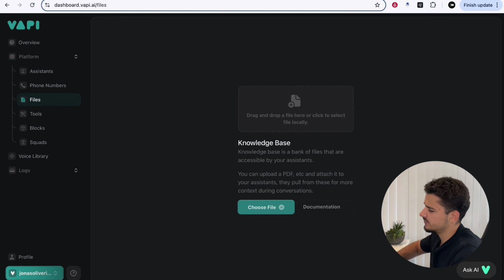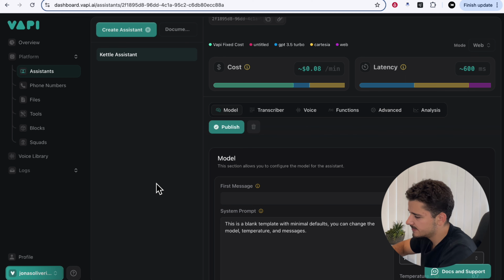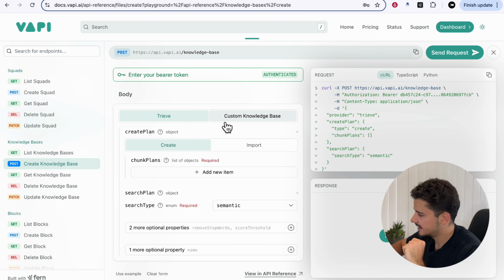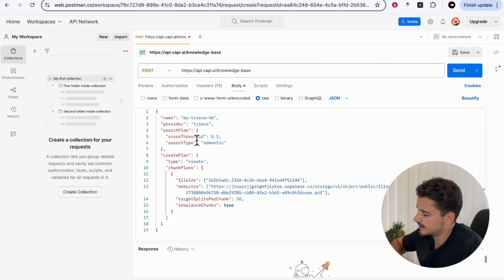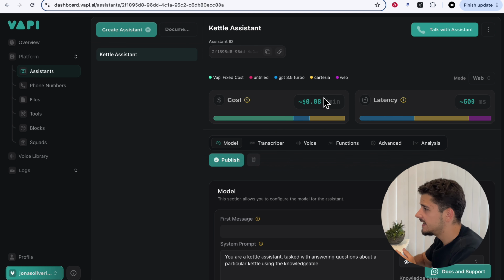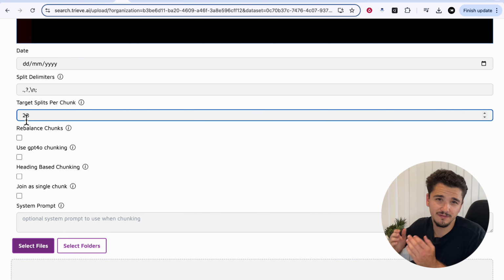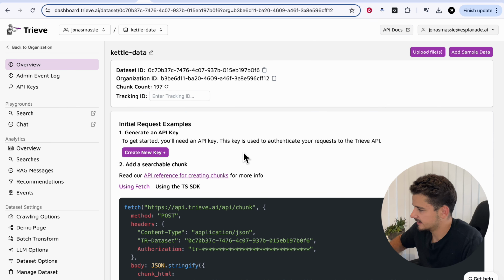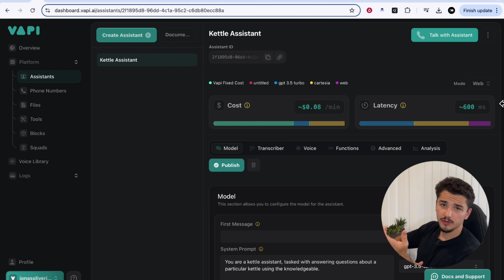How to Add Trieve Knowledge Bases to Vapi AI Voice Agents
In this video, we’ll go through two powerful ways to integrate Trieve with Vapi in light of Vapi's discontinued support with Canonical. We’ll cover step-by-step how to connect Trieve using direct integration or the Bring Your Own Key (BYOK) method.

Timeline:
00:00 - Intro
00:26 - Direct Integration - Trieve
08:25 - BYOK Integration - Trieve
15:12 - Conclusion

Instrumental | @chukibeatz